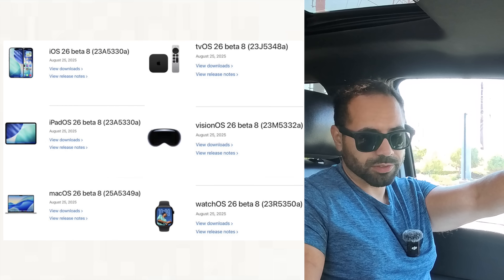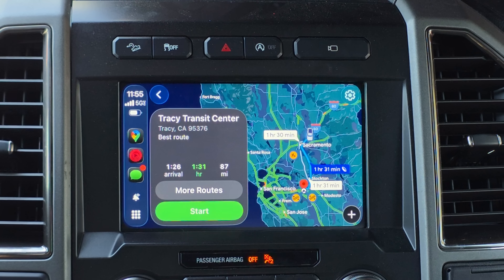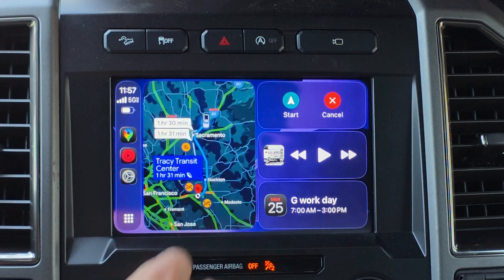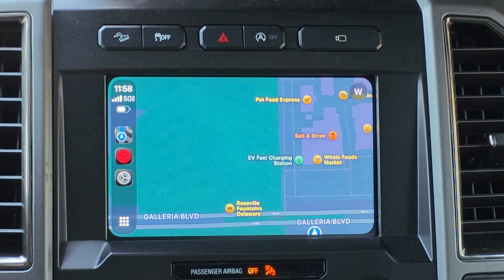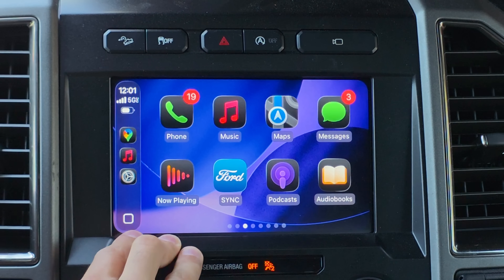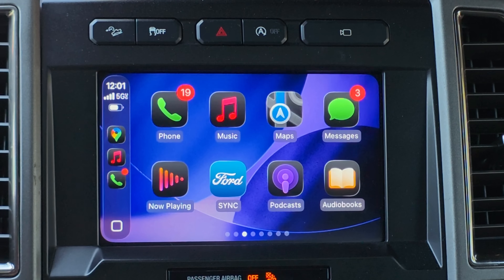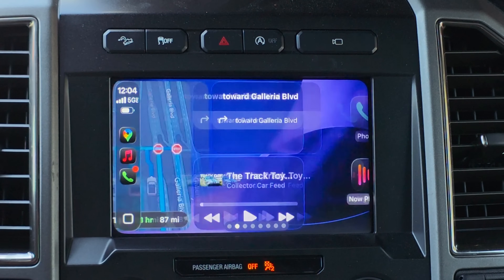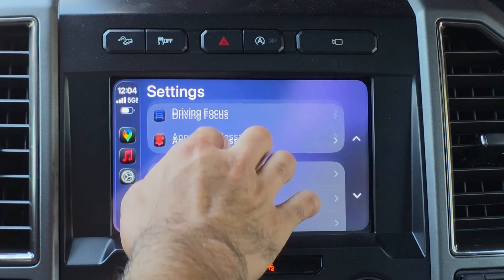iOS 26 BETA 8 - New Apple CarPlay Features & Changes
Check out the latest changes in iOS 26 beta 8 carplay, as we explore the new beta version on Apple CarPlay. This new update brings some interesting interface modifications and a couple of exciting ios 26 features. See all the new beta 8 carplay changes in this hands-on preview.

00:00 Introduction
00:33 Other beta updates
00:52 Release dates
01:21 More Liquid Glass improvements
01:54 Announce message feature
02:57 Multi-tap gestures
04:26 Other apps supporting multi-point gestures
04:54 CarPlay bug
05:20 YouTube AirPlay streaming
06:43 Widgets info
07:25 Removed wallpapers
07:50 Bottom line